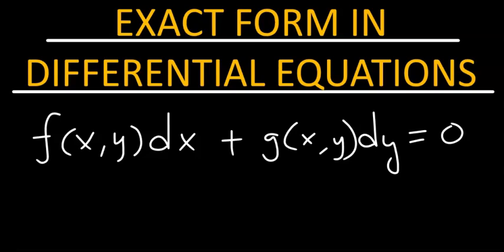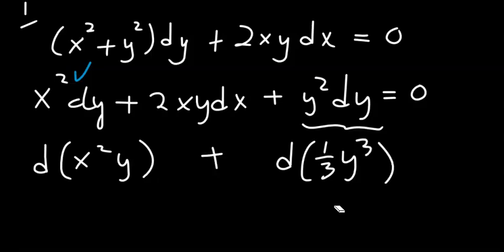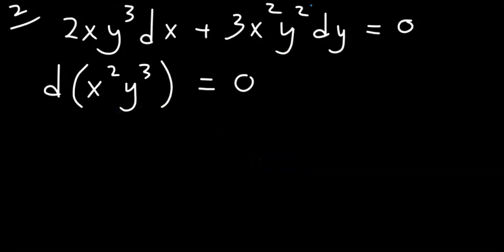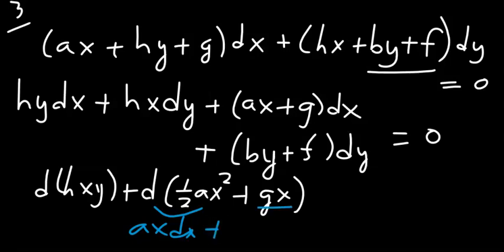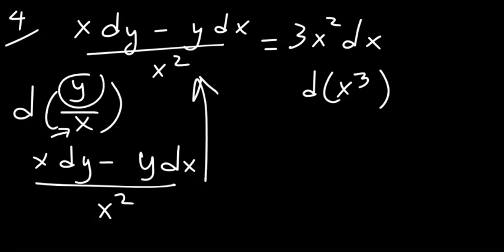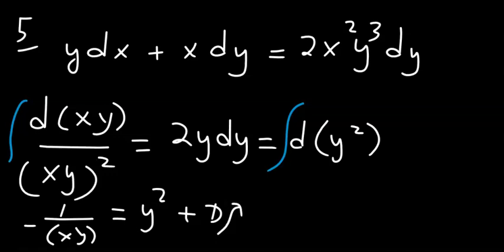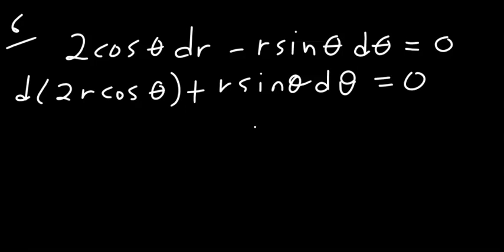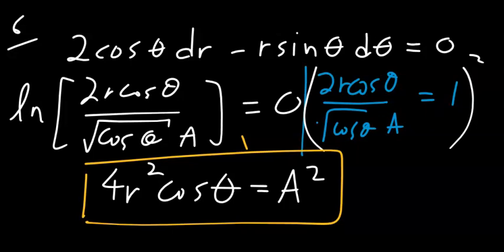Exact form in differential equations - Calculus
This video tutorial shows how to solve differential equations by first converting them into exact forms. Examples are presented to better illustrate the technique.

0:00 Introduction
1:22 Example 1
2:59 Example 2
4:51 Example 3
7:39 Example 4
9:21 Example 5
11:07 Example 6